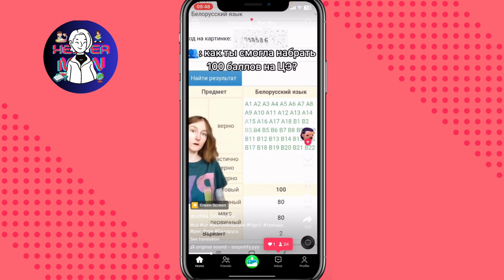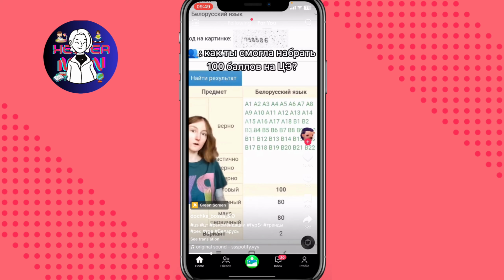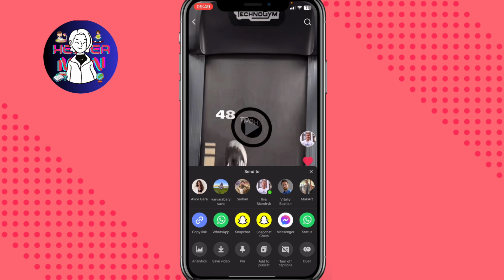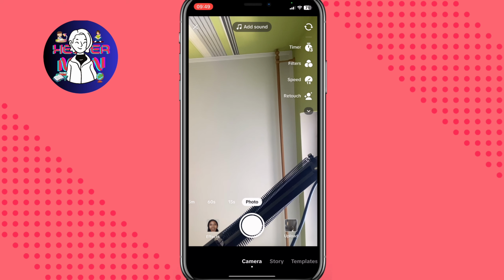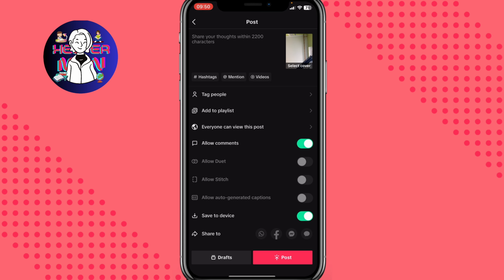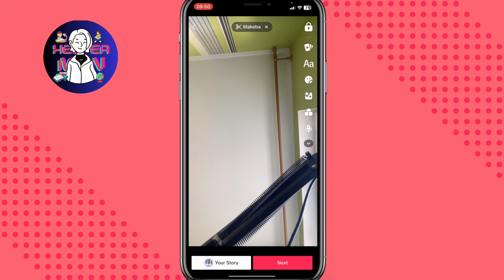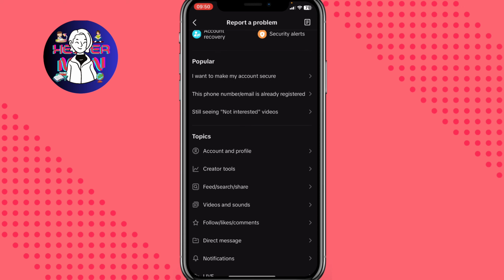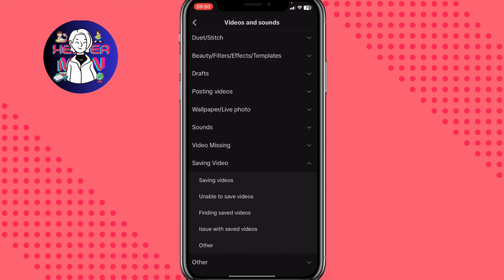How To Fix TikTok Not Saving Video Problem